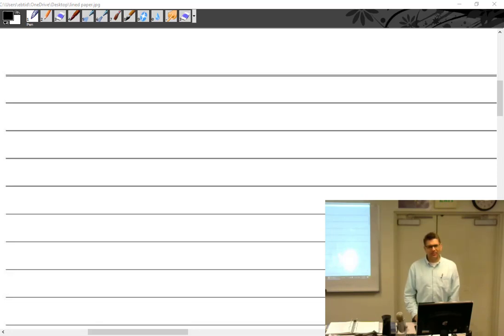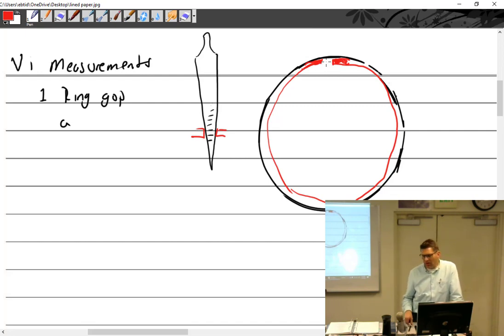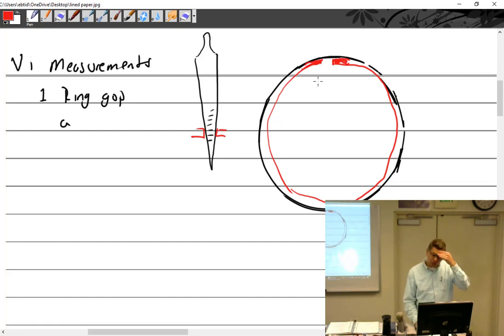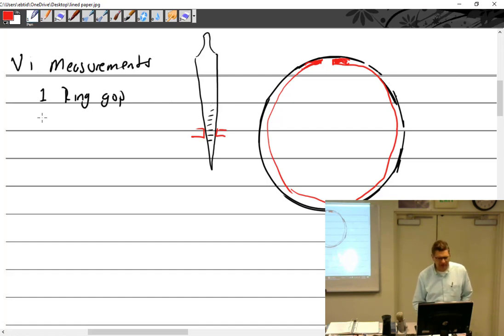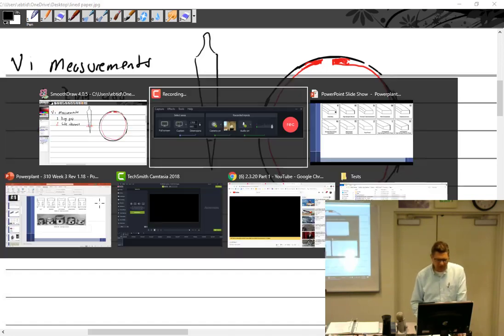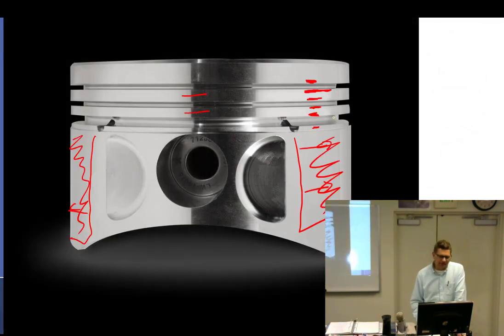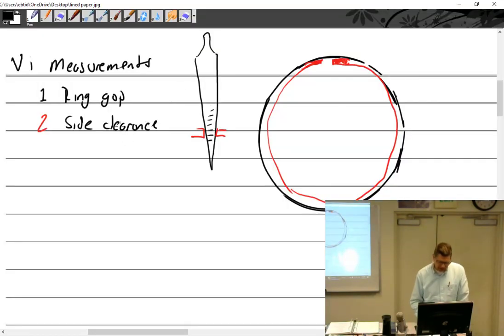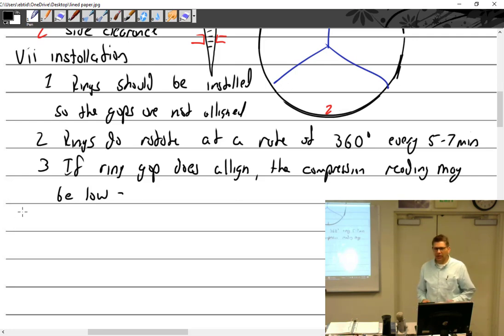2.4.20 Part 1